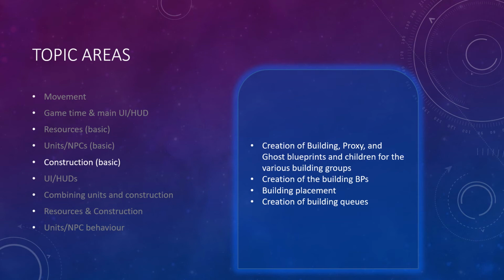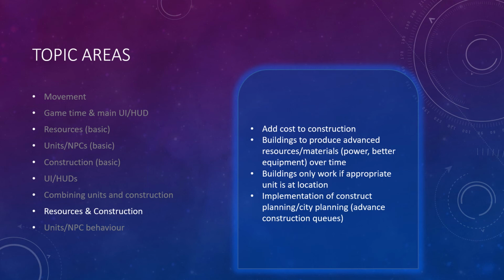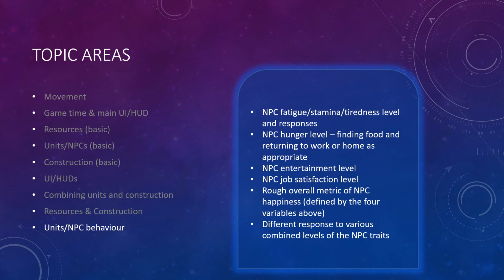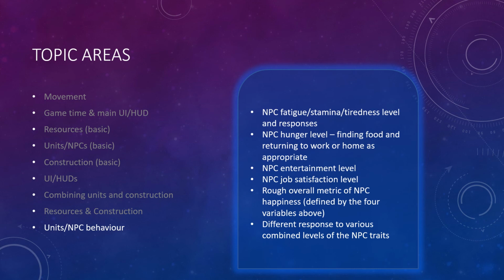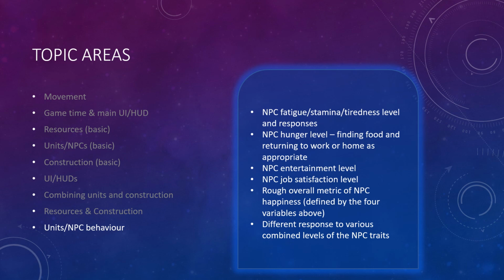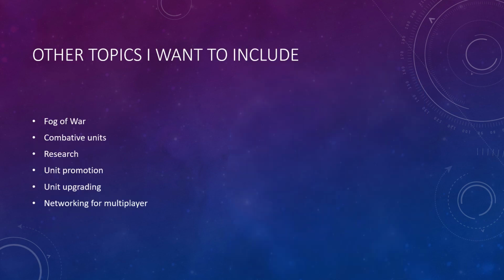0 Introduction to RTS Tutorial series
A brief introduction to a new RTS tutorial series I plan to launch on youtube.

The plan for this series is roughly:
1. Movement
2. Time and HUD
3. Resources (basic)
4. Units/NPCs (basic)
5. Construction (basic)
6. HUD/UMG
7. Combining Units and Construction (basic)
8. Resources and Construction
9. Unit/NPC behaviour